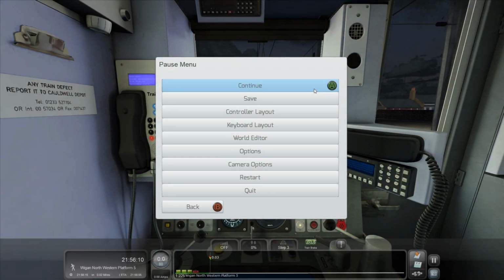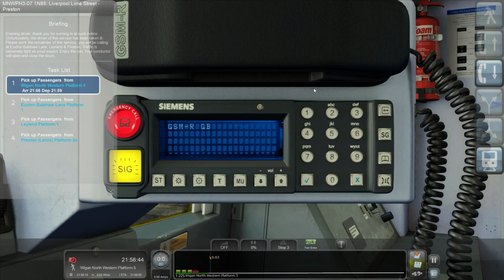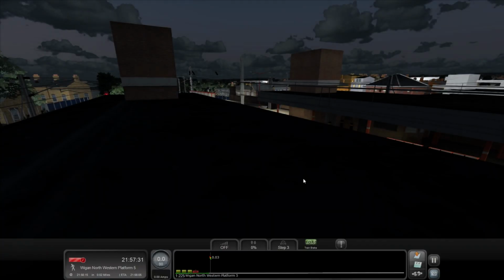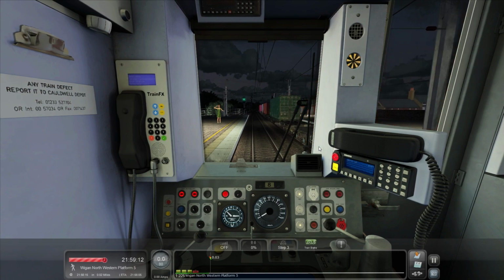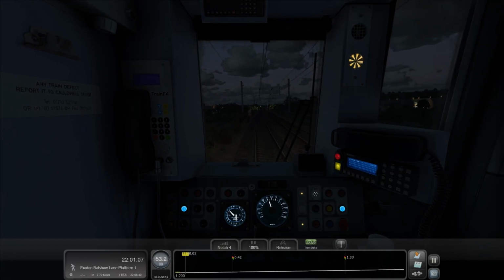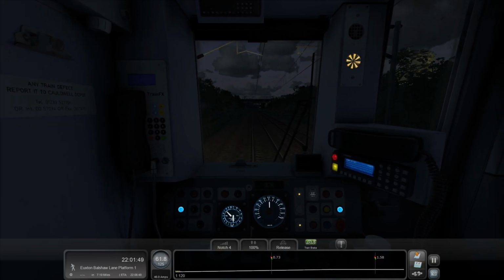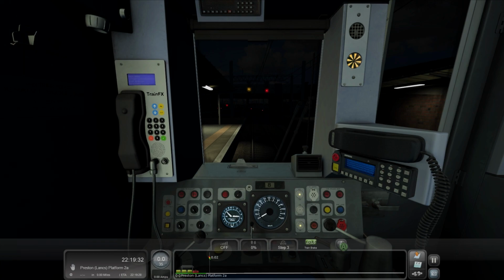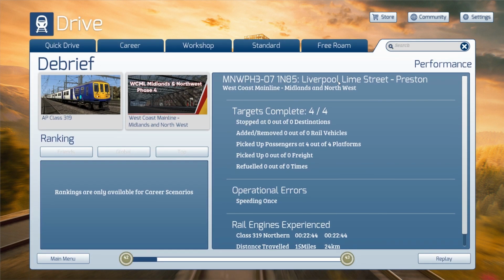Train Simulator AP Northern Class 319 Wigan North Western to Preston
In my latest Train Simulator video, I drive the Armstrong Powerhouse Northern Class 319 from Wigan North Western to Preston.